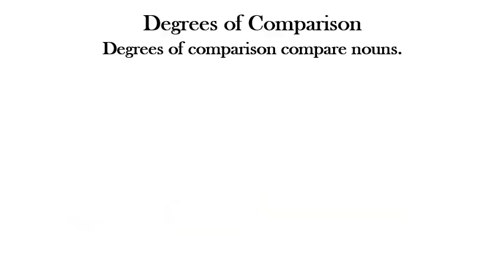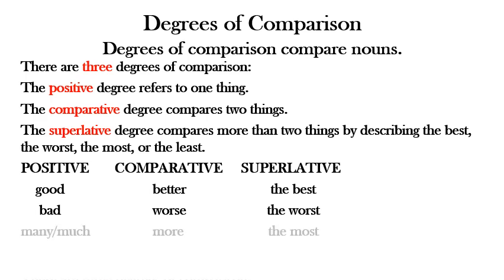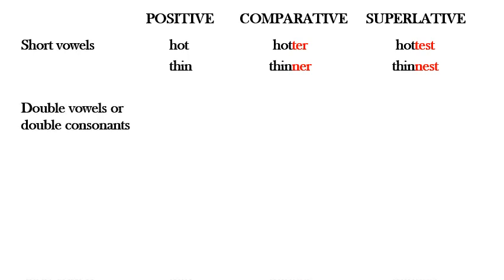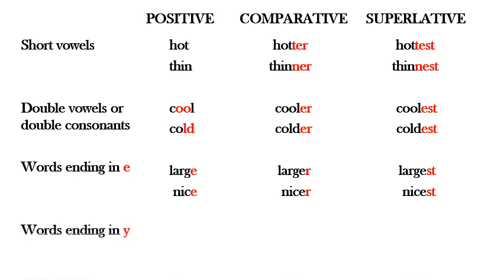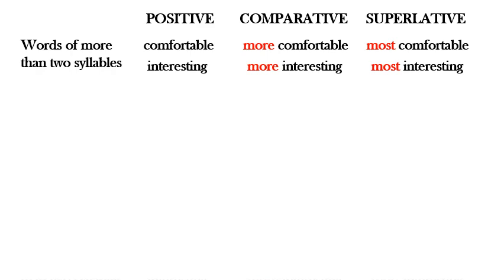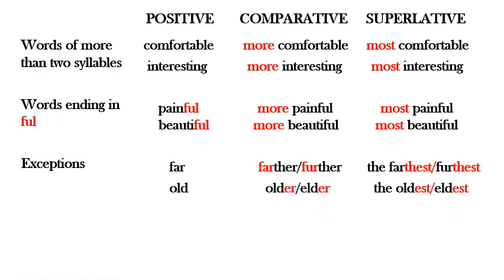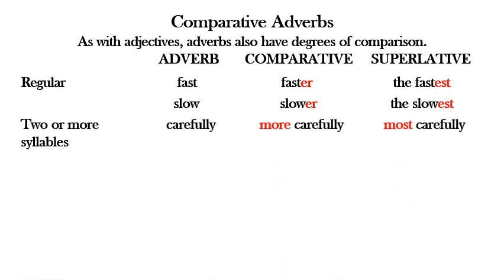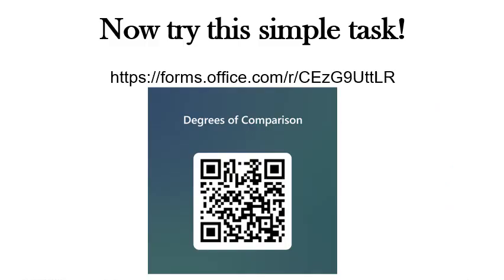Gr 8 Lesson 13 20240513 Eng Degrees of Comparison